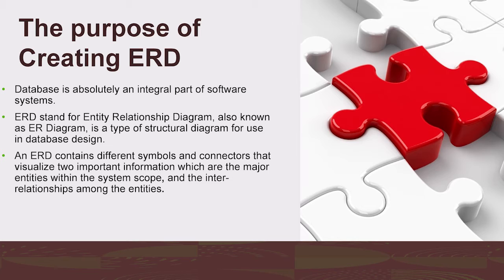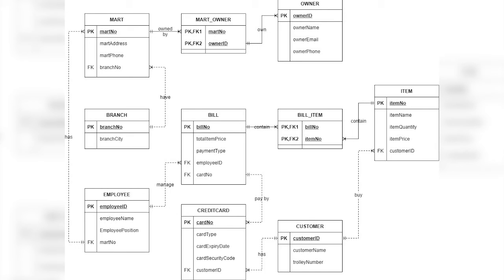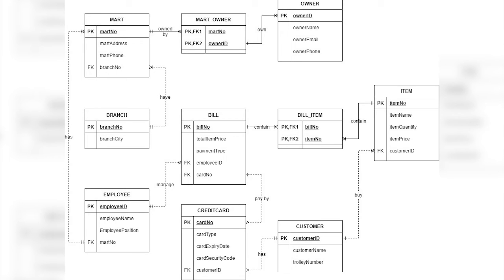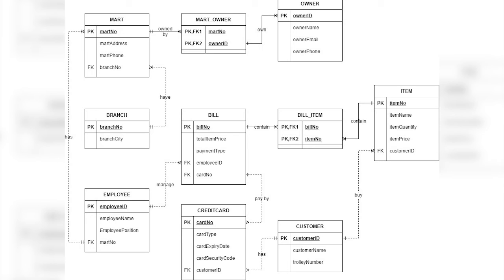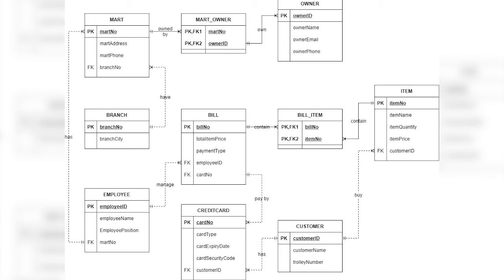Database Fiesta Video (SMDS)